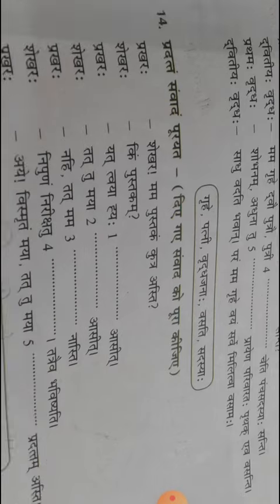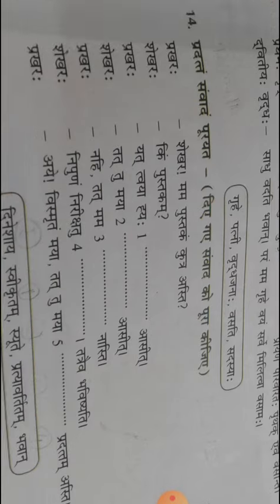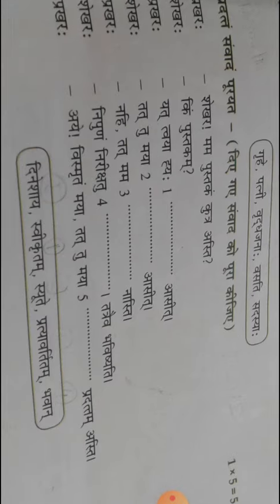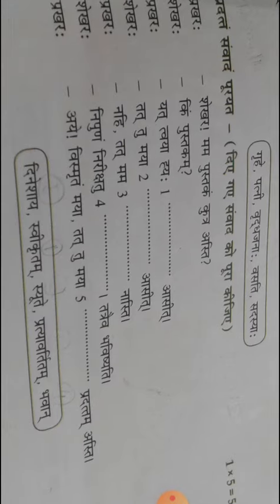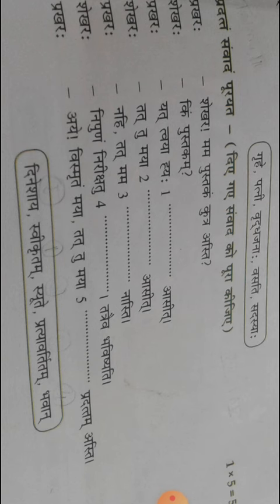Class 8 Sanskrit language, practice video of BARTALAP Amrita Vidyalayam Kolkata.